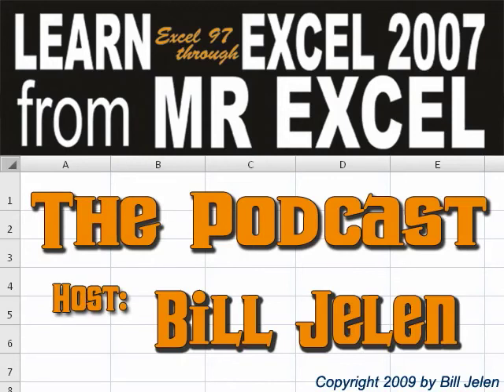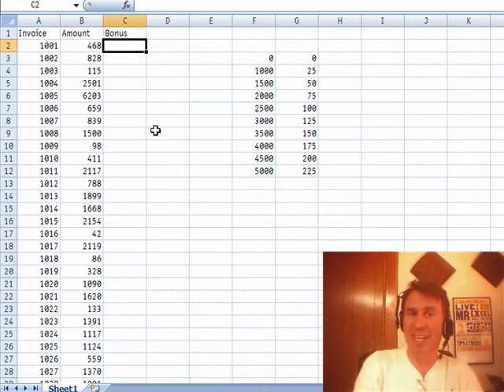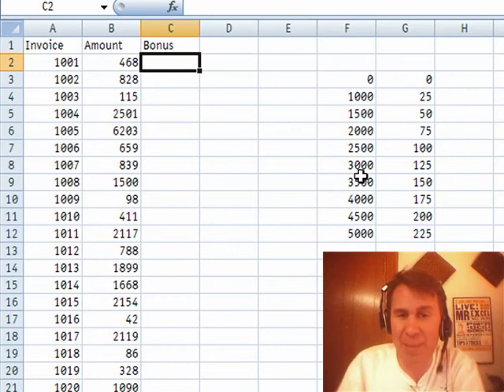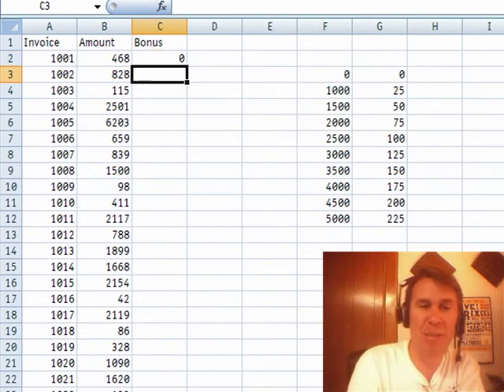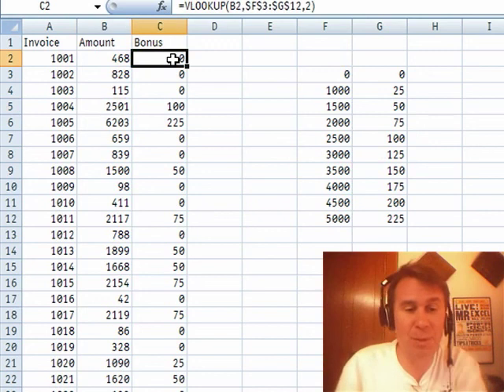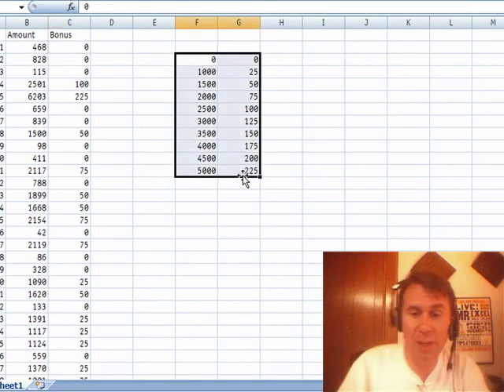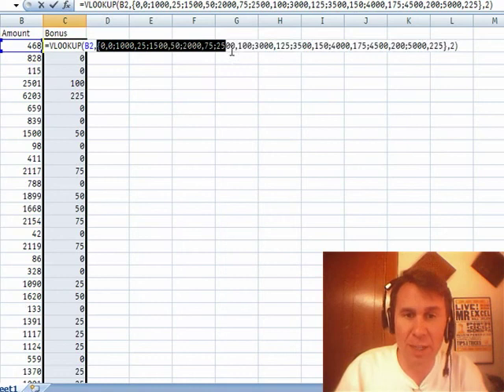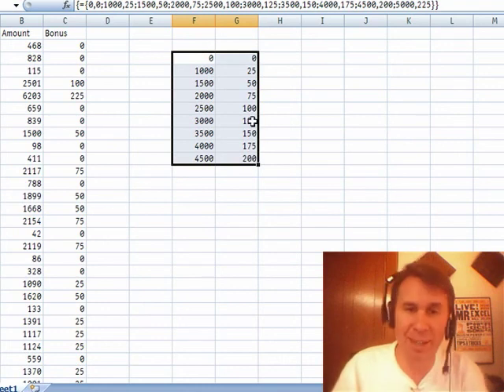Excel - Bonus Calculations: Use VLOOKUP & Embed Tables - Episode 1135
Microsoft Excel Tutorial: Bonus Calculations: Use VLOOKUP & Embed Tables.

Welcome back to the MrExcel netcast, where we dive into all things Excel. In this episode, we're going to tackle a common problem faced by many Excel users - how to analyze massive amounts of data. And what better way to do that than with a Pivot table? So let's get started and see if we can solve this problem together.

Today's question comes from Nick on YouTube, who was struggling with calculating bonuses based on sales data. Nick, I apologize for not being able to explain the solution earlier, but I promised I would do a podcast on it and here we are. So, Nick has a table with different sales levels and corresponding bonus amounts. The challenge is to calculate the bonus for each sales amount without using a nested IF statement, as the table is too large for that.

So, how do we solve this problem? Well, the answer lies in the VLOOKUP function. We use the sorted version of VLOOKUP, where we look up a value in a table and return a corresponding value from a different column. In this case, we want to look up the sales amount in the first column of the table and return the corresponding bonus amount from the second column. And the best part is, we don't even need to use the FALSE argument, as the function automatically finds the closest match if there is no exact match.

Now, here's the cool part. I didn't want to explain to Nick how to set up the bonus table, so I used a little trick. I clicked on the formula, pressed F2 to edit it, and then selected the table within the formula. Then, I pressed F9 to replace the table with its values, making the formula more compact and easier to understand. But wait, there's more! You can even embed the table directly into the formula by selecting the formula and pressing Ctrl+Shift+Enter. This way, you can easily edit the table later without having to parse through the entire formula.

But what if you need to edit the table multiple times? Well, here's another trick for you. Select the cells with the table, copy them, and then select the same-sized range in the formula. Then, press Ctrl+V and Ctrl+Shift+Enter to re-embed the table. This way, you can easily edit the table and update the formula without any hassle.

I hope this makes sense now, Nick. And to all our viewers, thank you for tuning in to another episode of the MrExcel netcast.

Table of Contents:
(00:00) Analyzing data with Pivot tables
(00:15) Question from Nick about calculating bonuses
(00:31) Using VLOOKUP to solve the problem
(01:13) Benefits of using the sorted version of VLOOKUP
(01:31) Embedding a table directly into a formula
(02:10) Editing the embedded table
(02:50) Conclusion and thanks to Nick for the question
(03:01) Clicking Like really helps the algorithm

This video answers these common search terms:
Bonus calculation
Copying formulas
Editing an embedded table
Embedding a table in a formula
Excel 2003 limitations
Formula explanation
MrExcel netcast next time
Nested IF statement
Pivot table
Sorting in VLOOKUP
VLOOKUP function

Nick asks how to do a pretty lengthy bonus calculation. It might be too complex for the Excel 2003 nested IF limit, so I decided to use the range version of VLOOKUP. But...as a twist, I embed the table right in the formula. Episode 1135 shows you how.

This is the video podcast companion to the book, Learn Excel 97-2007 from MrExcel. Download a new two minute video every workday to learn one of the 377 tips from the book!